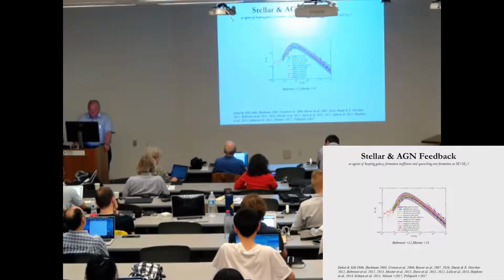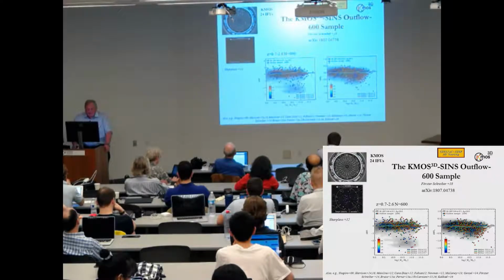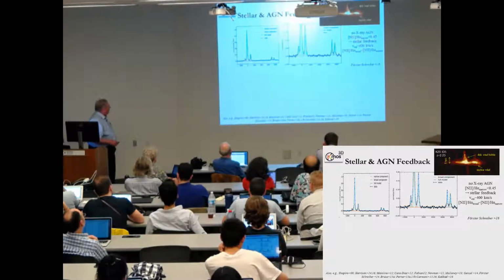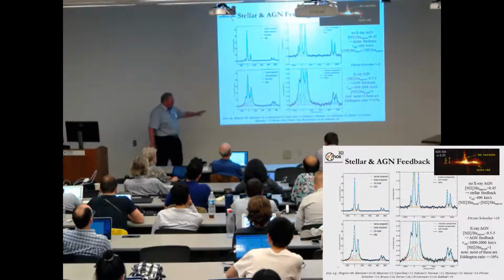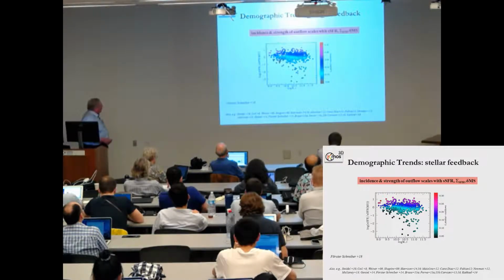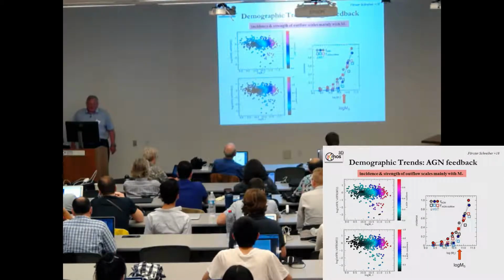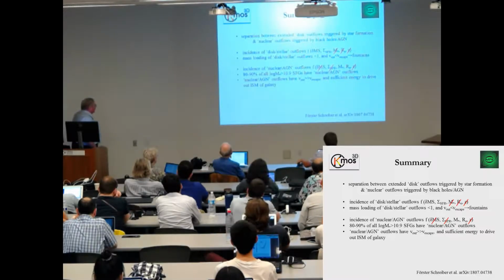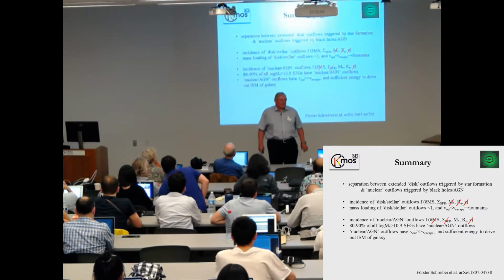Reinhard Genzel: Census and Scaling Relations of Ionized Outflows in z=0.7-2.7 Galaxies